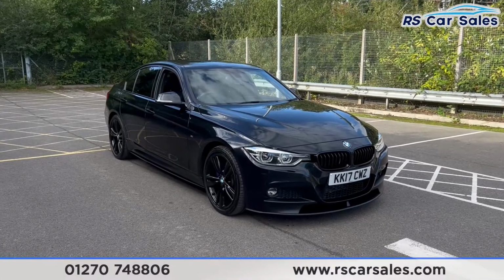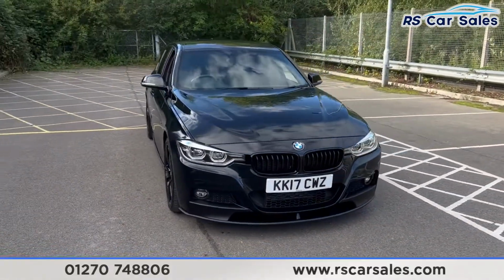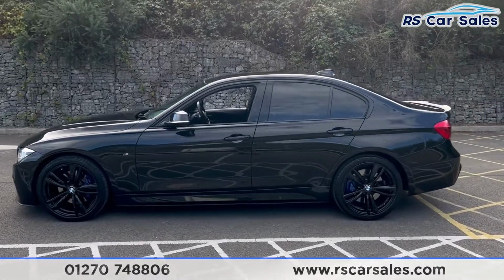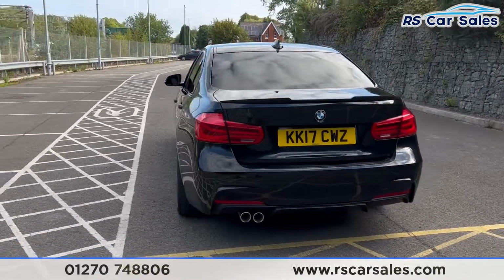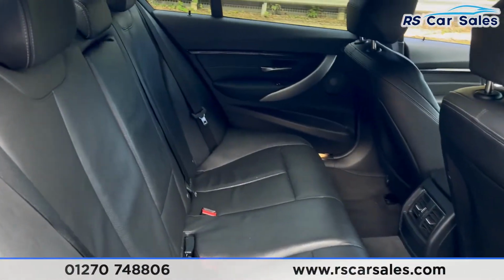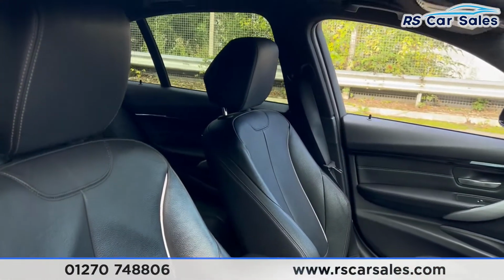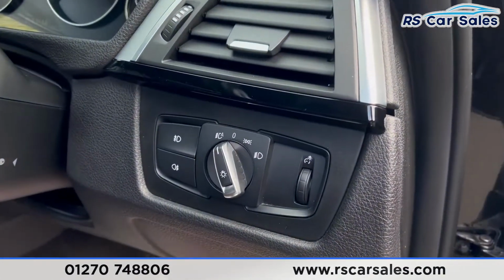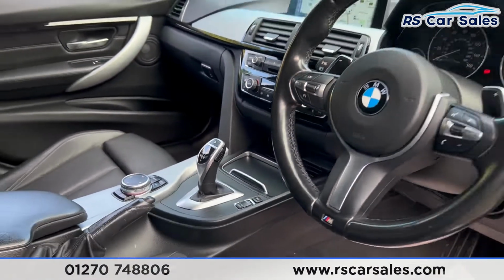BMW 320D M SPORT | RS Car Sales KK17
New Service / New MOT / M Performance Kit / Unmarked 19" Alloys / M Sport Brakes With Blue Calipers / Rear Privacy Glass / Black Sapphire Metallic Exterior Paintwork / Full Black Dakota Leather Interior / Harman Kardon Audio / Pro Navigation / Heated Seats / Rear Parking Sensors With Visual Display / DAB Radio / Bluetooth Phone + Media / Drive Mode Select / Multifunction Steering Wheel / Cruise Control + Speed Limiter / Auto Lights With High Beam Assistant / This Car Could Be Sat On Your Driveway Tomorrow Morning - Free Next Day Nationwide delivery available - HD video walk round + Video test drive for all cars on our website - Multi Award winning dealer - HPI Clear - Part Exchange Always Welcome - Low Rate Finance Available - Credit and Debit card facilities - We can tax the car on your behalf ready to drive away - Extended Warranties Available - View our website for many more images.